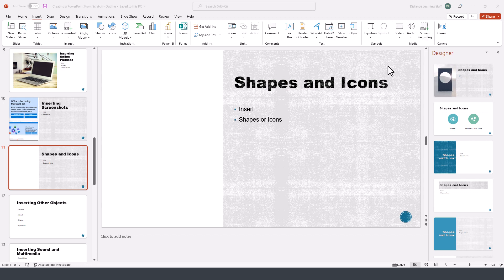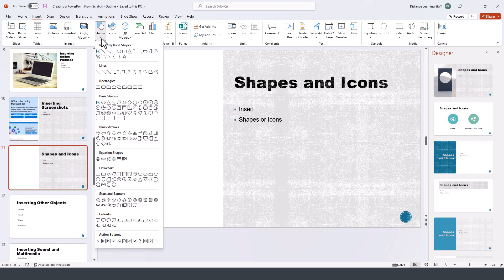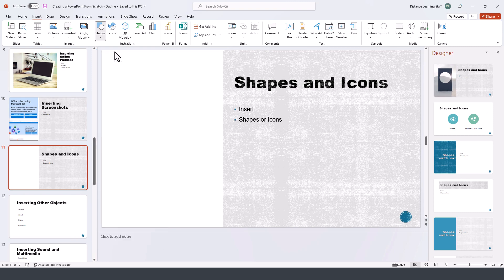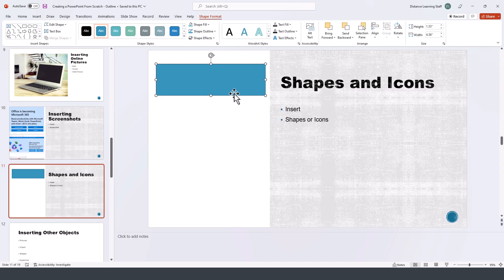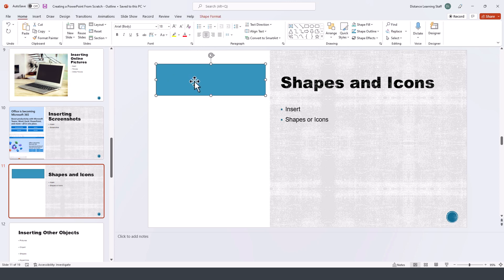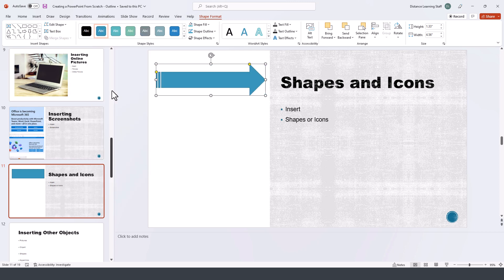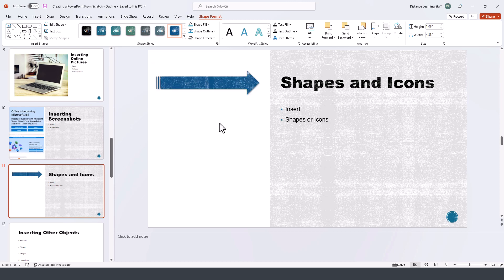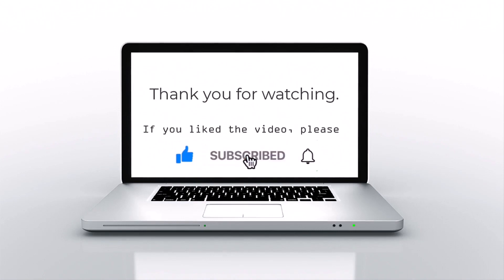How to enhance PowerPoint slides with shapes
Learn how to insert shapes in slides in PowerPoint 2021 for Microsoft 365 to enhance the presentation.

30 Minute MS Office Tutorial Courses by Kaceli TechTraining